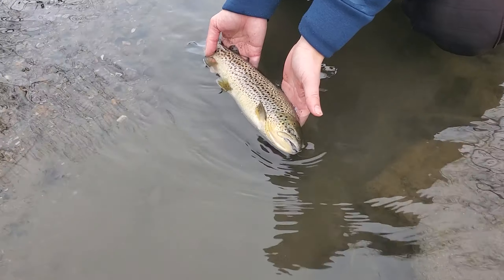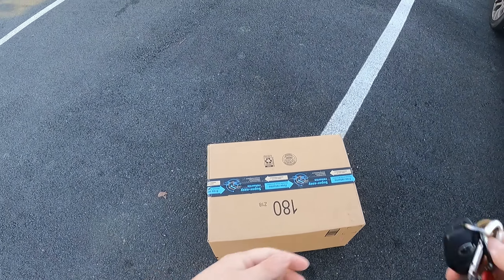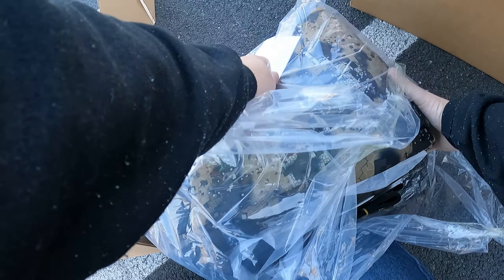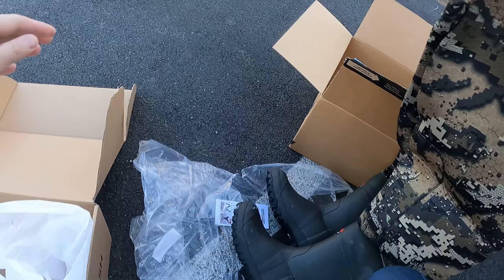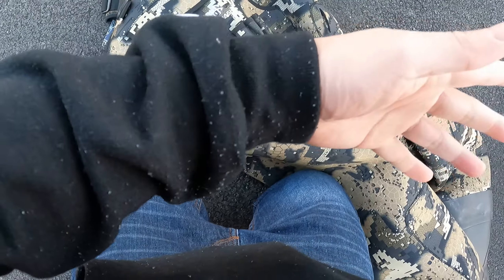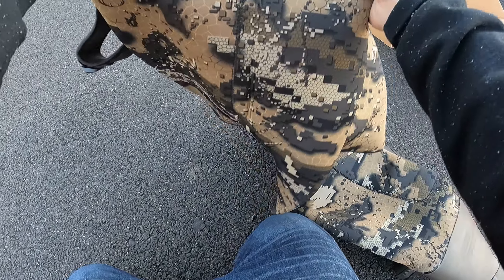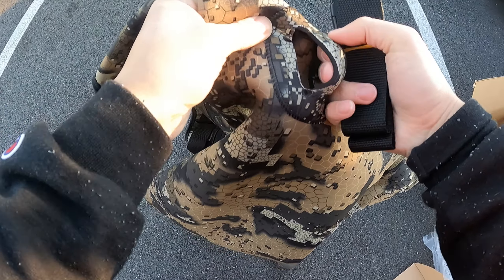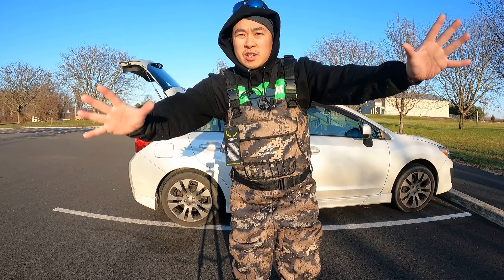Unboxing Bassdash Bare Camo Neoprene Chest Fishing Hunting Waders (Initial Review/Impression)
Unboxing Bassdash Bare Camo Neoprene Chest Fishing Hunting Waders (Initial Review/Impression).  Bassdash was nice enough to send me these waders to do a YouTube review.  Great opportunity to test these out as my old ones crapped out from the Redhead brand (Bass Pro Shops) after 5 years).  Make sure you stick around as I will be using these more this year and will have a follow-up review later on the year!

Fishing Gears

Play Lists